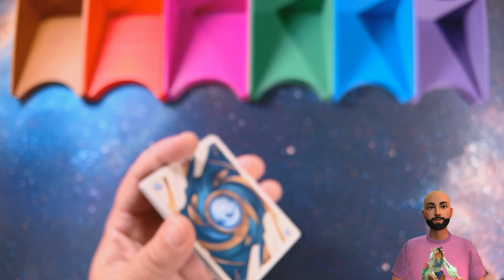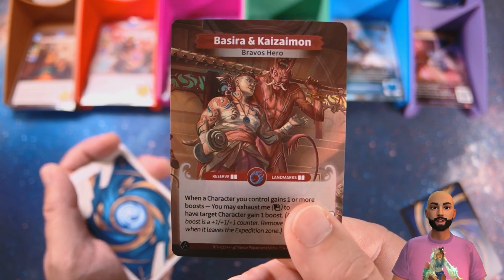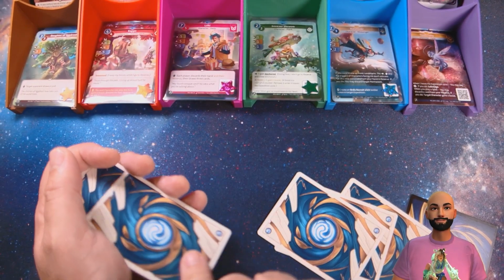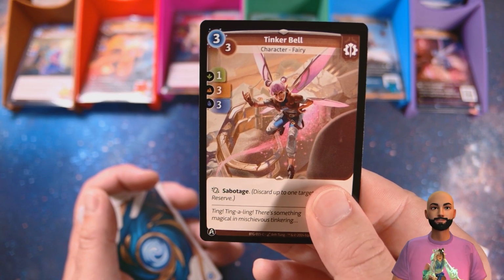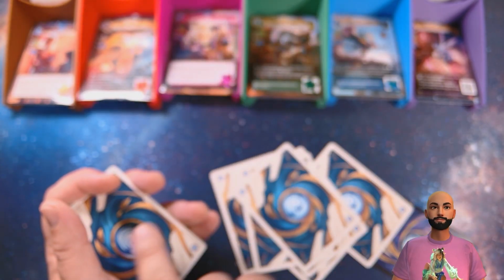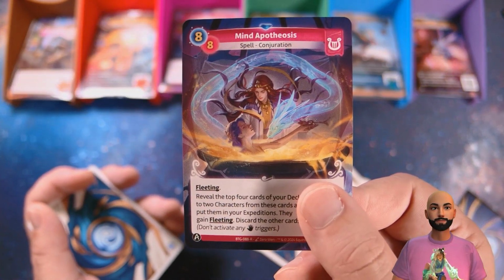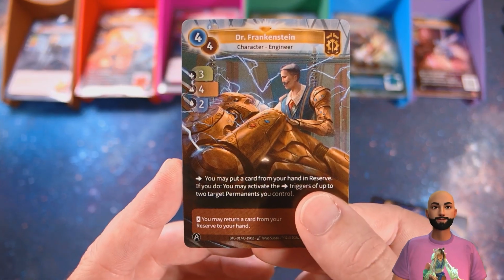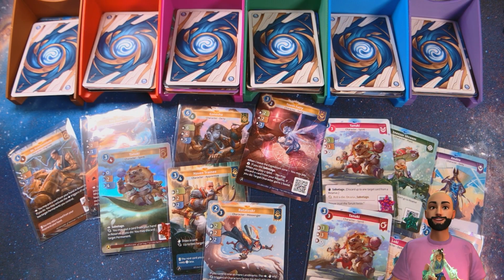First Altered TCG Kickstarter Display Box with English Cards! The Pledges are on their WAY :-)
My Kickstarter pledge is finally here! In the meantime you get yours I propose to you this extensive video in which I open 37 booster packs with cards in English. I will show you how to open your packs without disclosing QR codes, how to scan and lots of answers to recurrent questions.

To celebrate the coming of Altered, I propose you to win a foiled hero of your choice among the doubles I picked in this box. Please share with me where you're from and what your favorite pair of hero/companion is! I'll draw 5 winners in about a week after the publication of this video.

Pardon my English, I'm really not used to opening cards in this language ;)

Link to buy the colored card trays shown in my video (ask the Altered set to Laura if you order):

Link to the fan-made application ExAltered (better user experience, more cards, etc.)